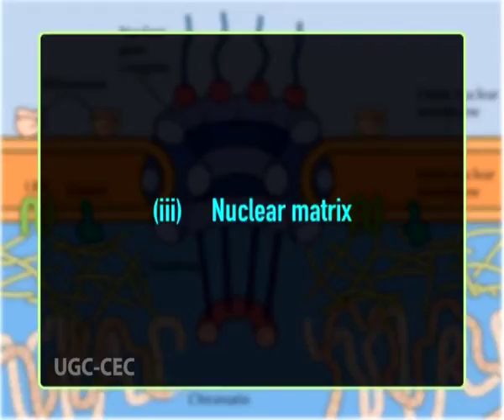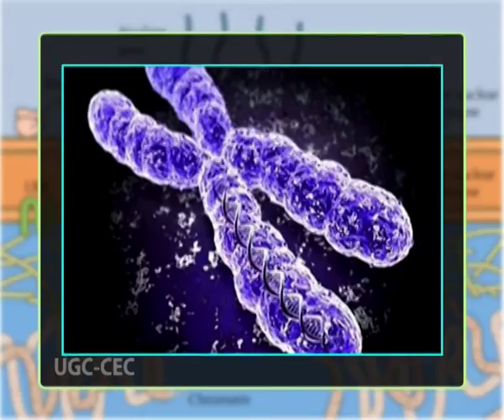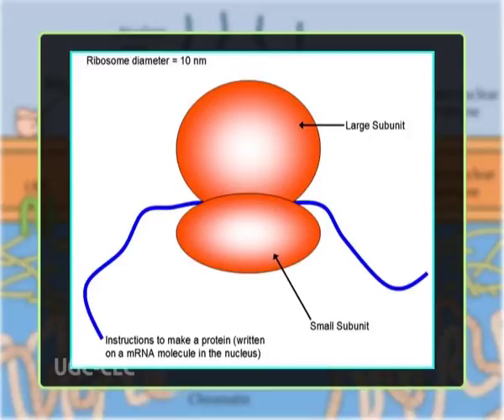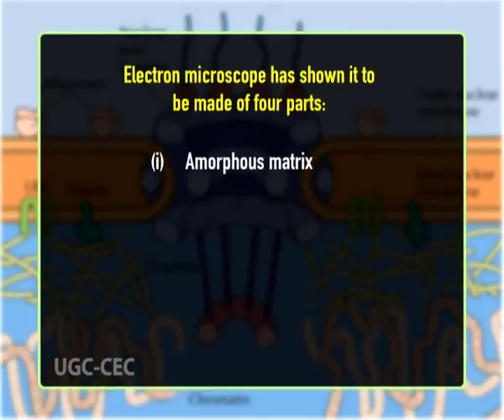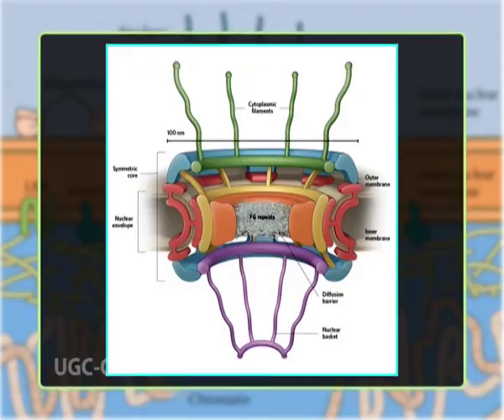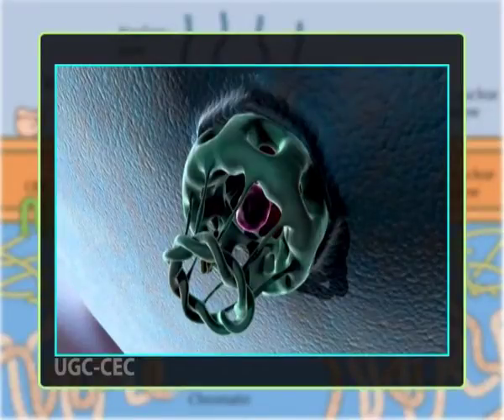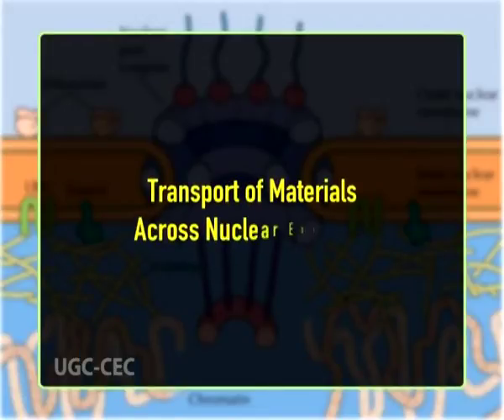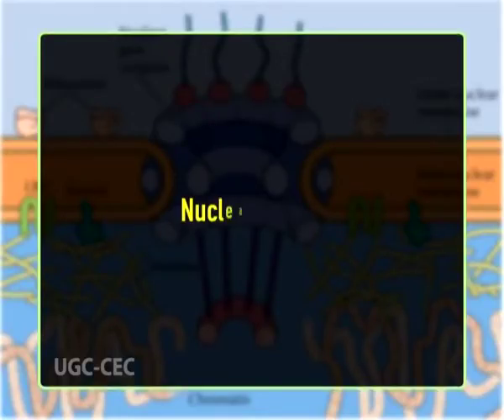Nuclear lamina, transport across Nuclear envelope, Chromatin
Subject : Biomedical Science
Course : B.Sc. 2nd Year/ Practical